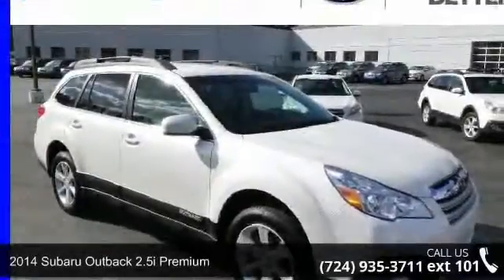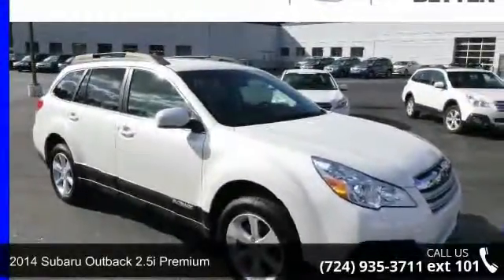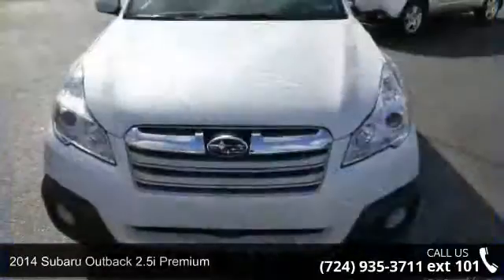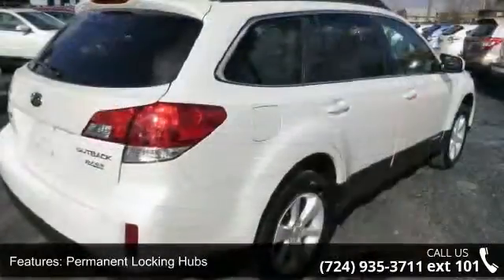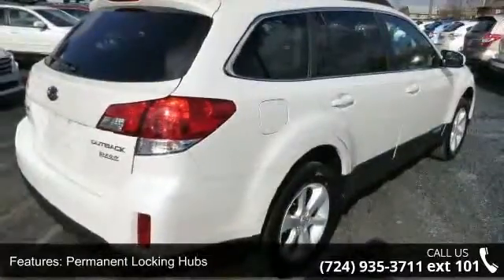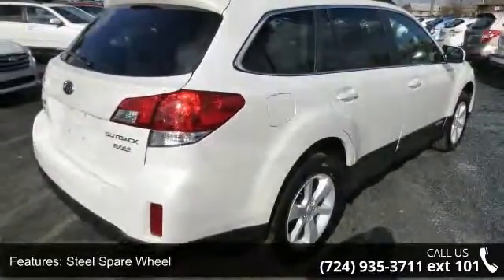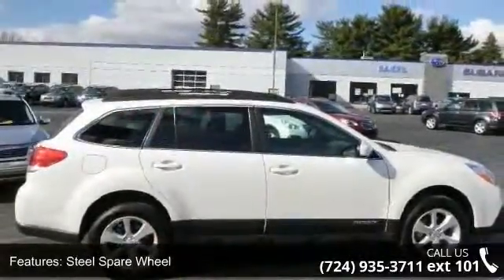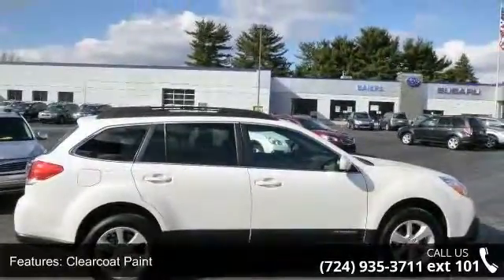2014 Subaru Outback 2.5i Premium - Baierl Automotive - We...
Subaru Certified. What a price for a 14! Best color! Only one other person had the privilege of owning this wonderful 2014 Subaru Outback.